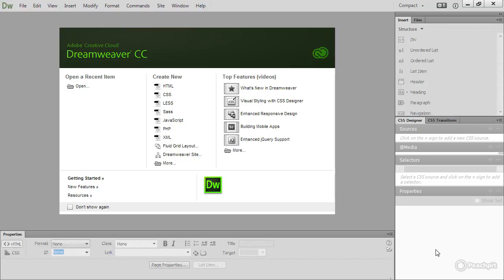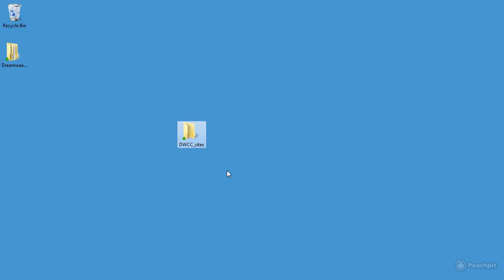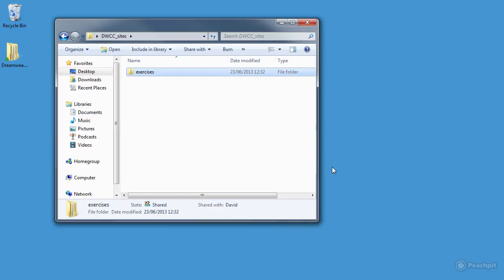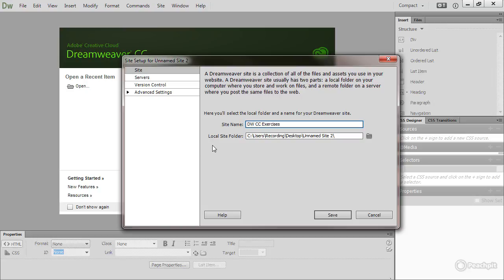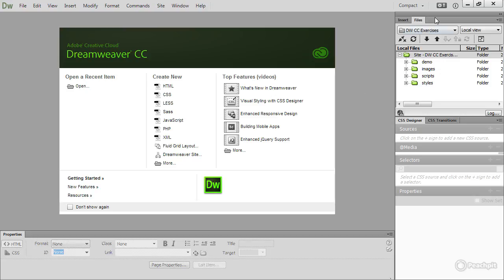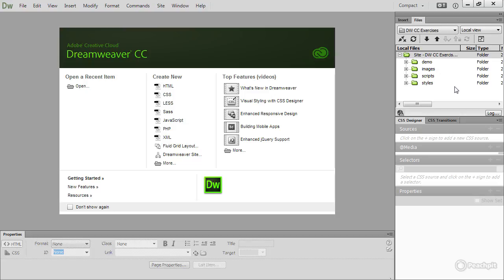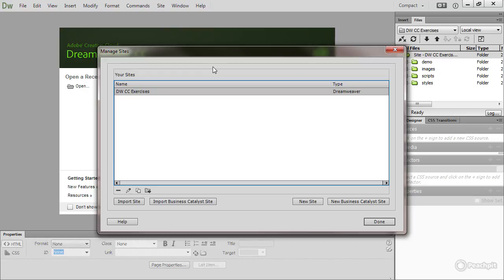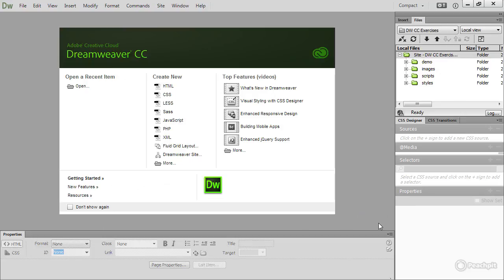014 Defining a Site in Dreamweaver